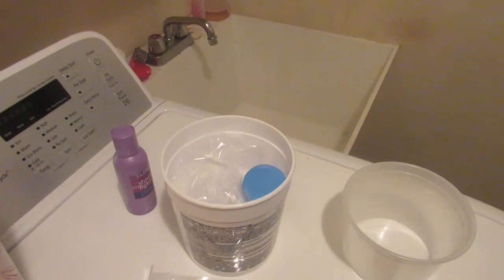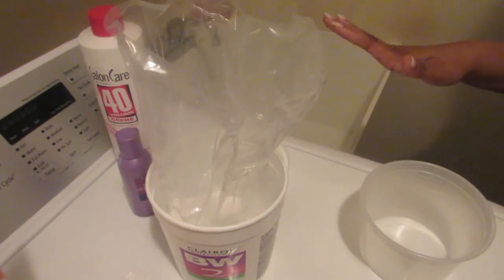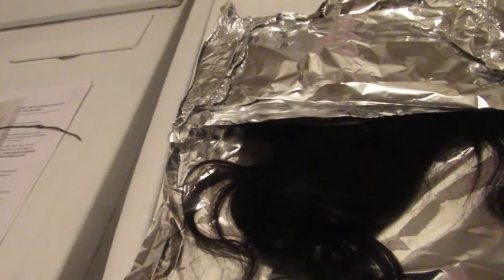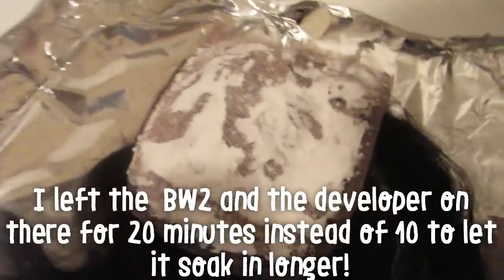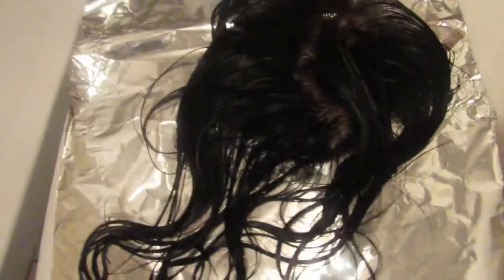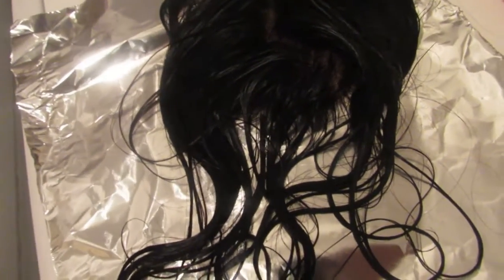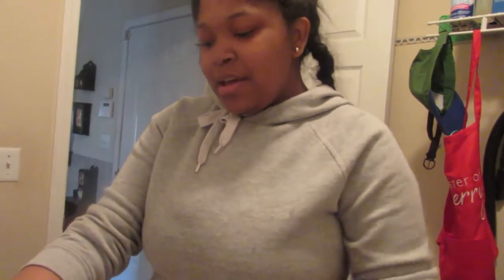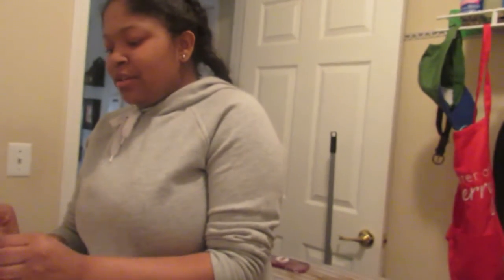I SLAYED A WIG FOR THE FIRST TIME!! w/a 4x4 Klaiyi Hair closure | Kimb0 Love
I guess you can call this beginnerfriendly because i'm a beginner at this as well... lol